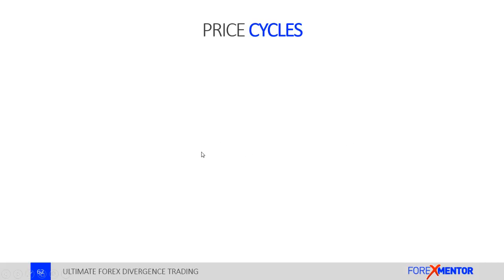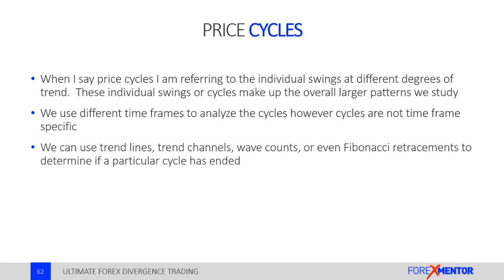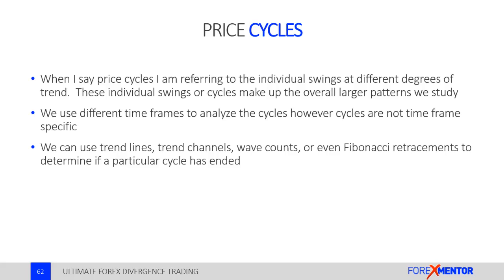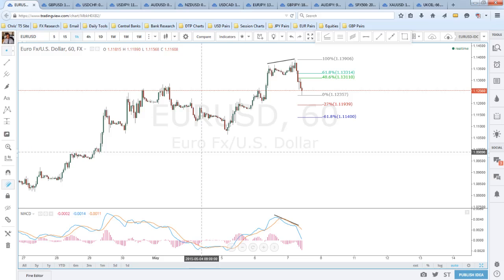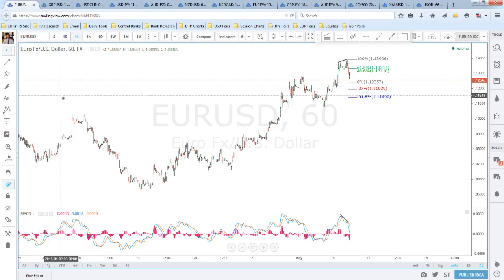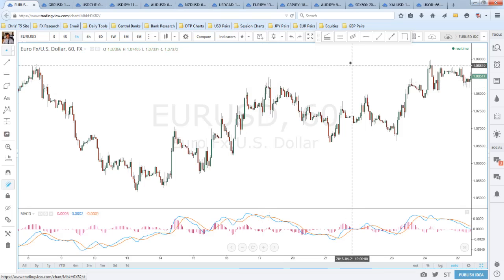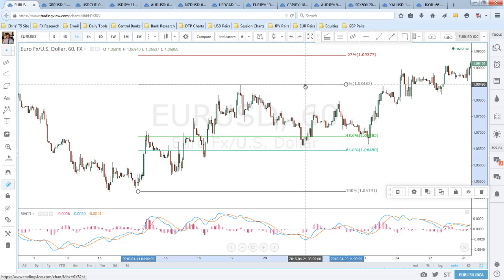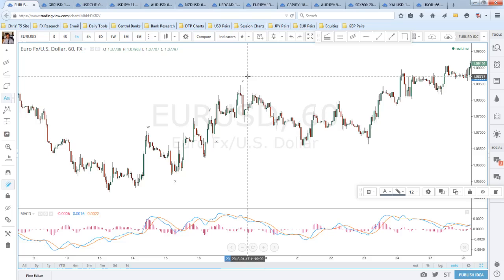Section08 - 04 - Price Cycles